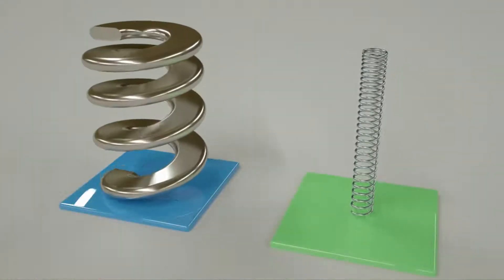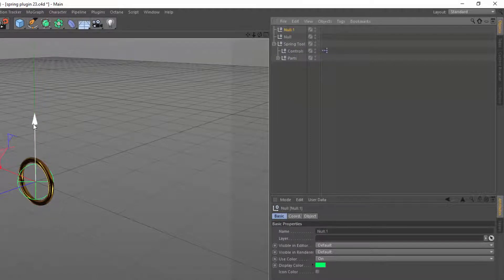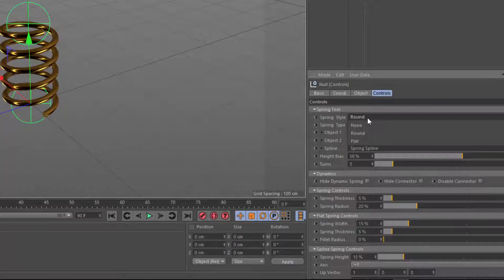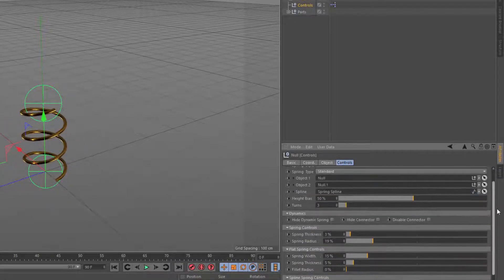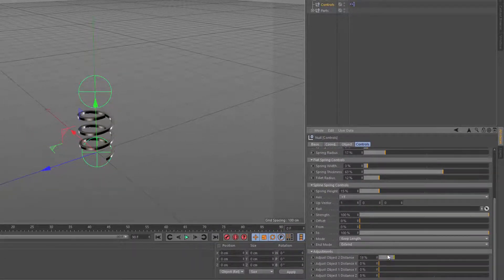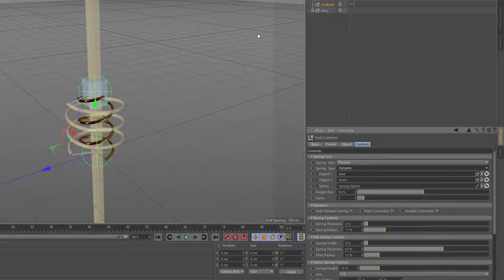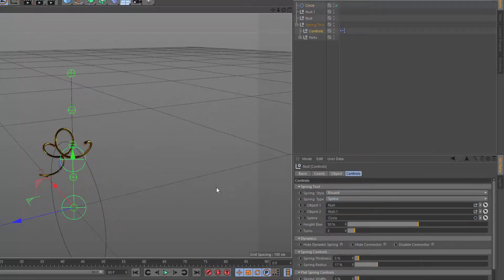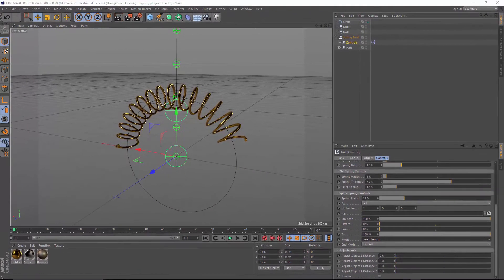CV-Spring Tool in Cinema 4D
The Spring Tool is a preset the will make it easy to add animated springs to your project with three different spring setups including the standard, dynamic and spline. The Spring Tool is highly customizable and easy to use.